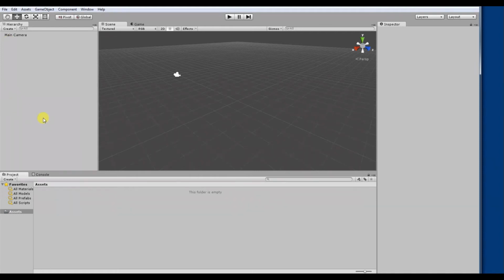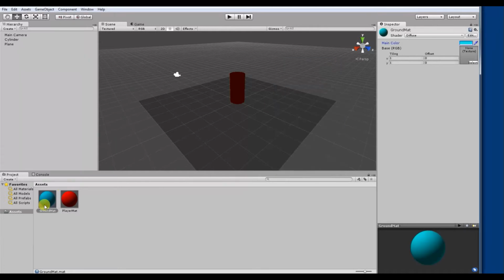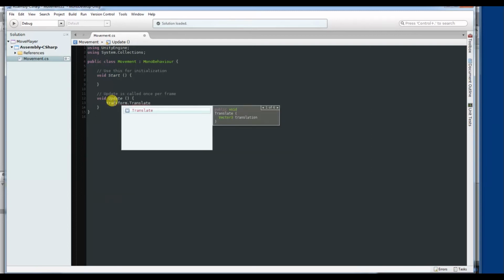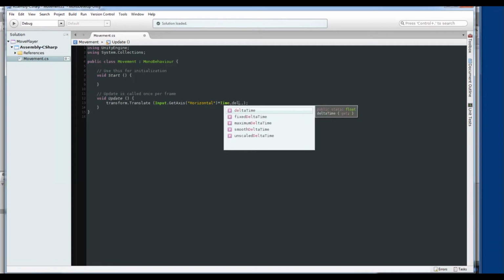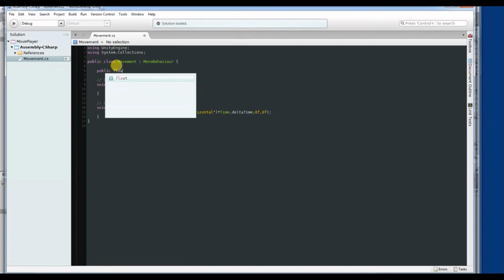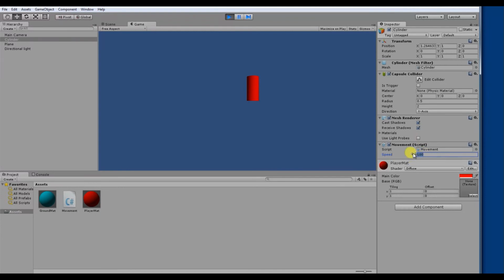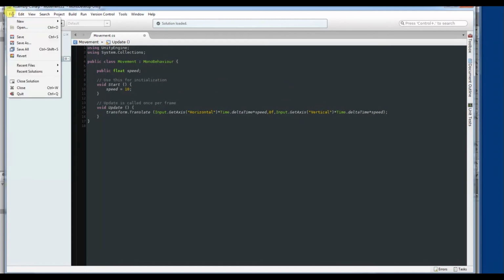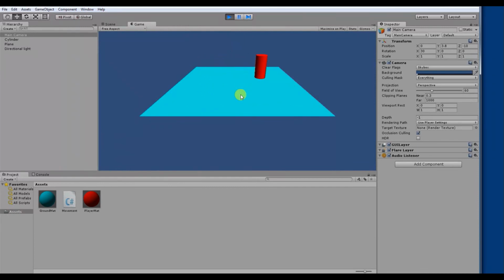Unity: Player Movement with arrow keys or WASD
How to move a player with arrow keys or WASD